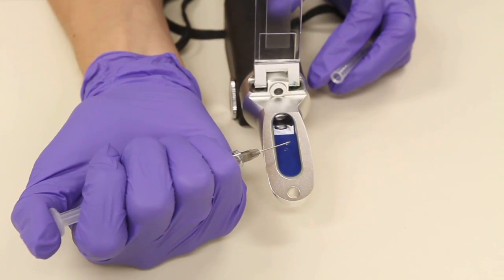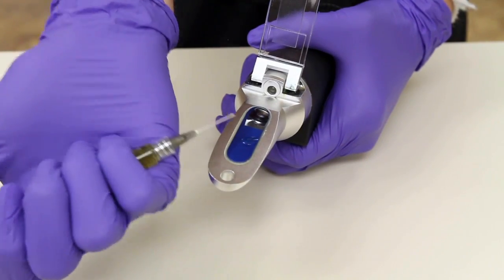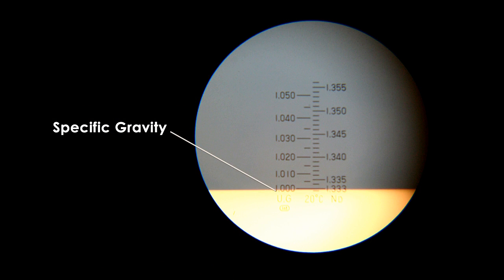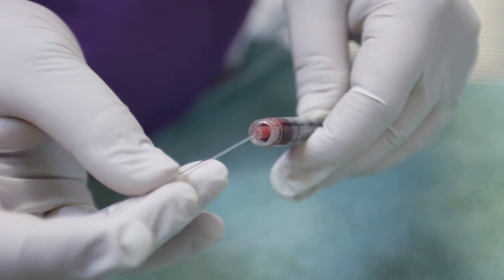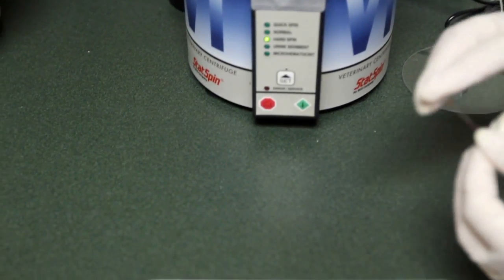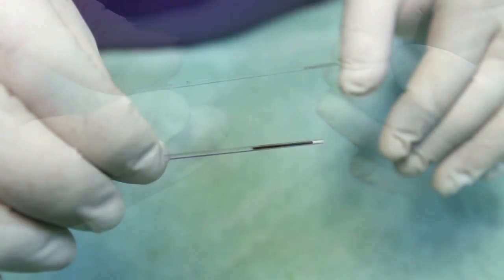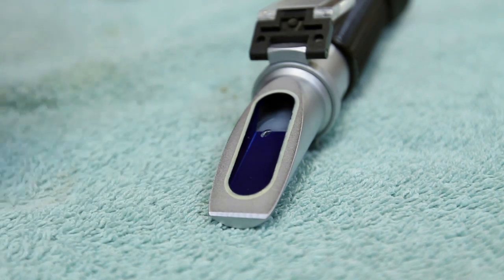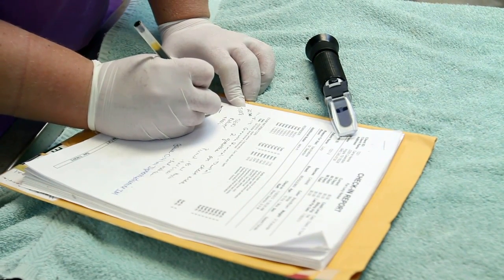Veterinary Technician Training: Lab Skills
Patterson Veterinary Academy is committed to providing the best online training content in the veterinary industry. In doing so, we are constantly updating our content and adding new titles to our vast catalog of training videos.

This Laboratory Skills Volume 2 series covers some of the most essential skills needed for performing procedures in your hospital's lab such as:

•Using a Refractometer
•Basic Cytology
•Basic Slide Staining Techniques
•Collection and Identification of Mites
•Basic Fungal and Bacterial Culturing
•Basic Histopathology